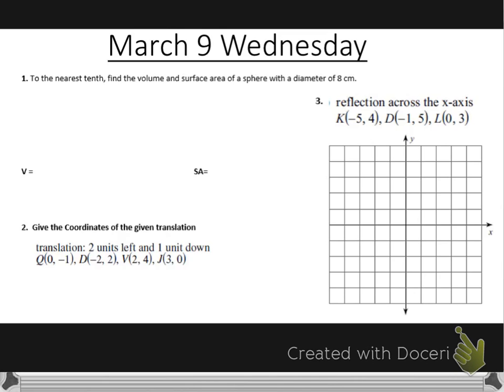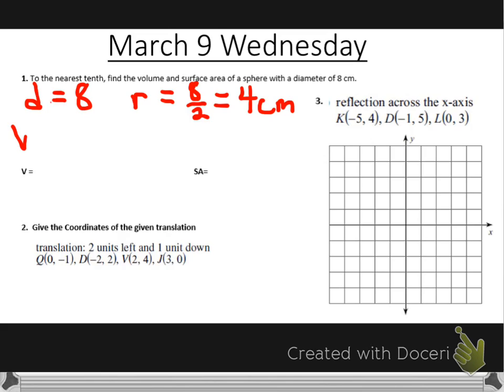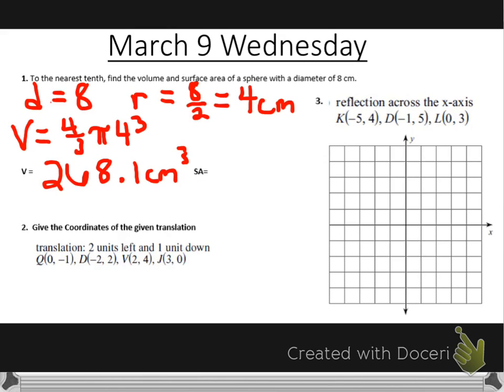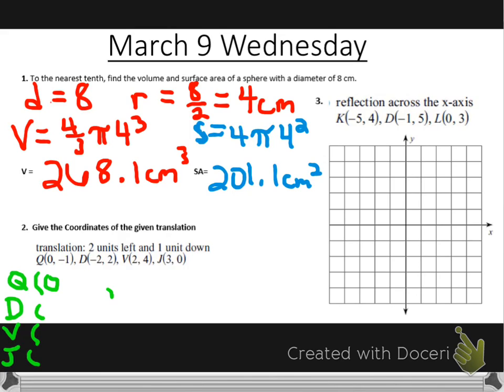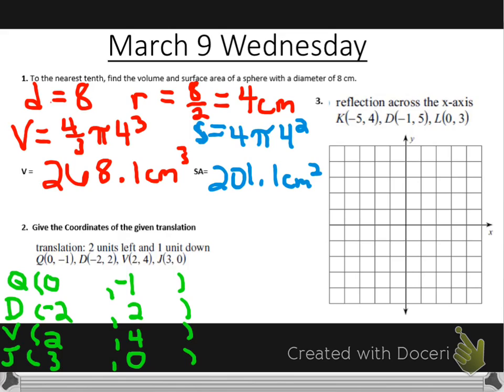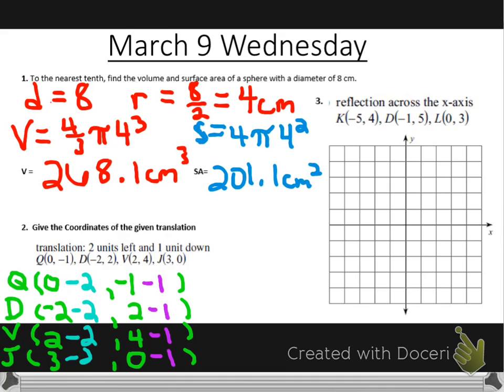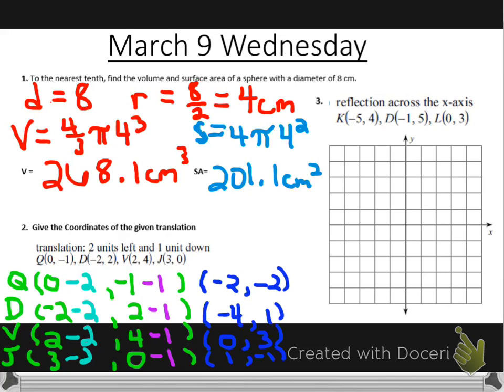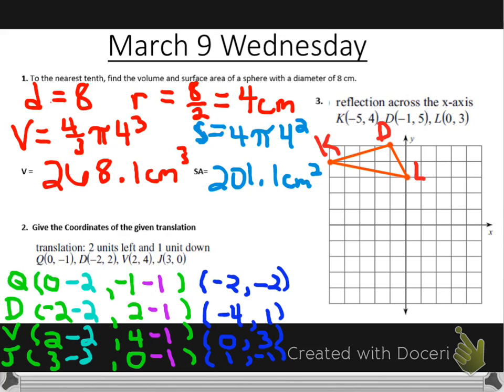PSL Wednesday 3/9